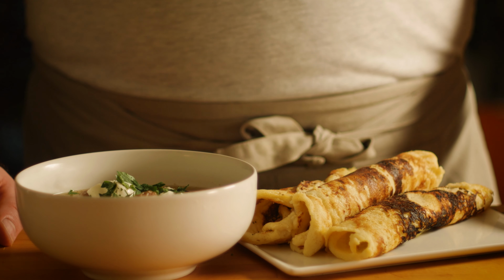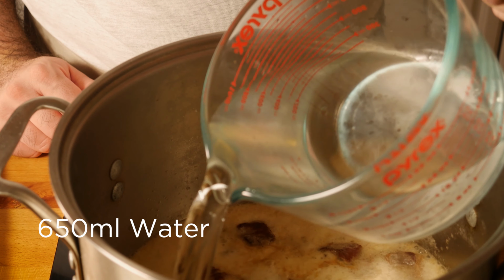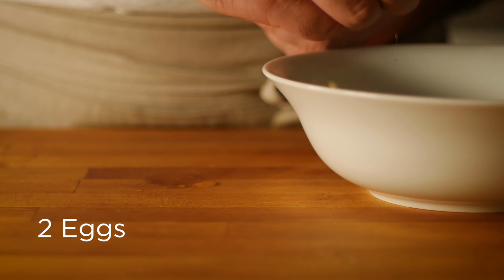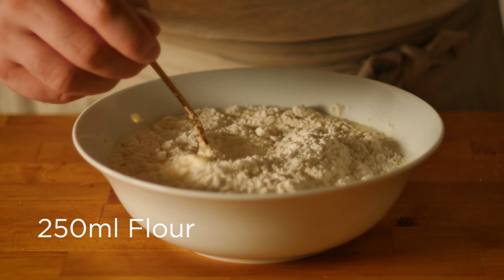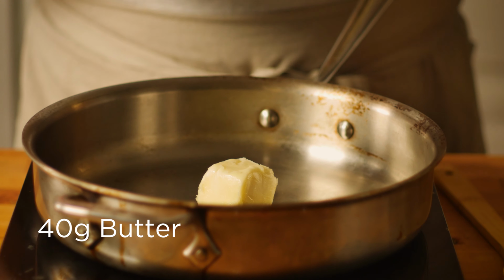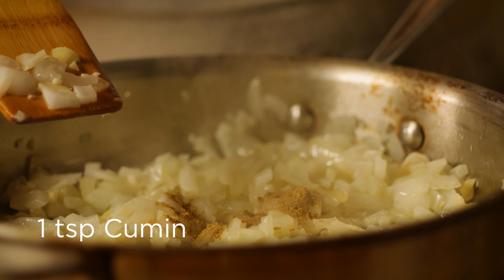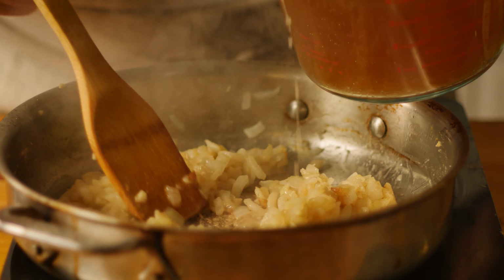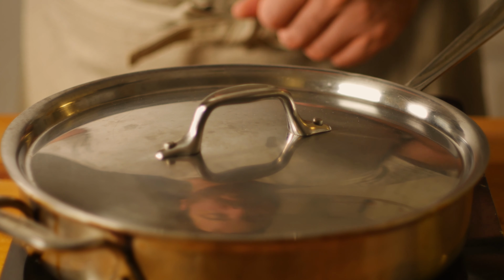Machanka Recipe - Belarusian Pork Soup with Pancakes - рэцэпт мачанка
Machanka is a simple Belarusian stew of pork ribs and sausage. This version uses beer for a bit of brightness and acidity, as well as a roux of flour for thickness. Served alongside it are yeasted pancakes, called blinami, that counterbalance the rich broth with a bit of fermented funkiness.

Ingredients:
600g Pork Ribs
400g Pork Sausage
1 Onion, diced
3 Cloves Garlic, minced
Parsley, chopped
1/2 tsp Cumin
2 Bay Leaves
10-15 Peppercorns
40g Butter
1 Beer
4500ml Milk
Sour Cream
2 Eggs
Flour
Active Dry Yeast
1 Tbsp Sugar